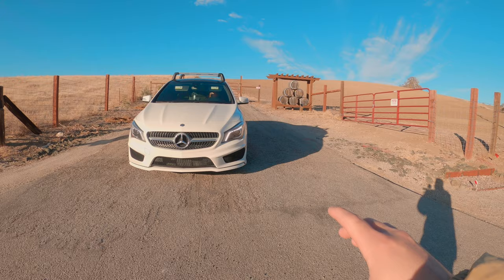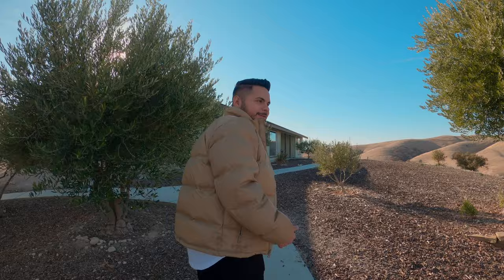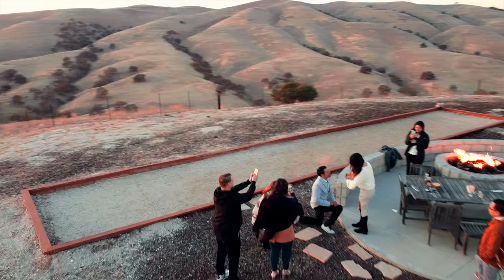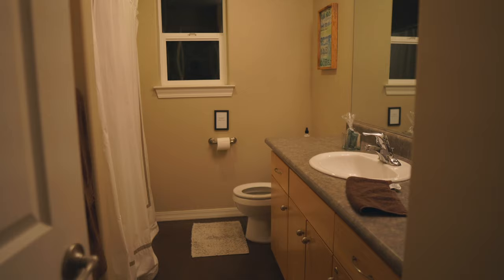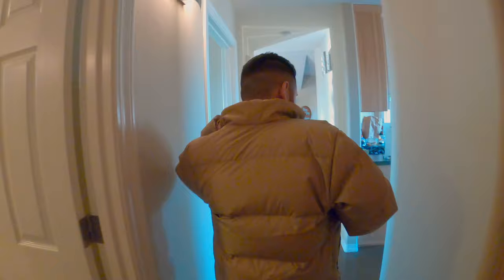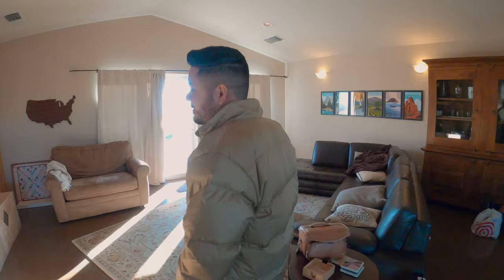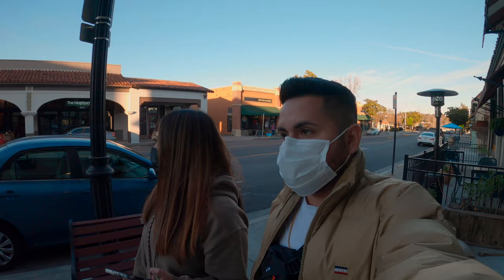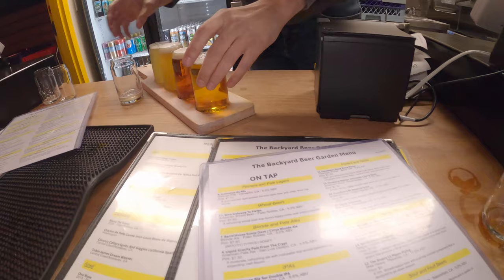The Most Private airbnb We've Stayed At!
We just want to give a big thanks to Lucy and Gilbert Castillo for inviting us to this amazing place! Thank you guys, we had a lot of fun!

Hi guys! We hope you guys enjoyed the Paso Robles Airbnb review. This place is def what you call a real getaway. We have never experienced a vacation quite like this one and it was def one to remember. We loved how quiet and how far away from the city we were. This place is def worth checking out.

 Youngatheart_LA
XOjanet_LA